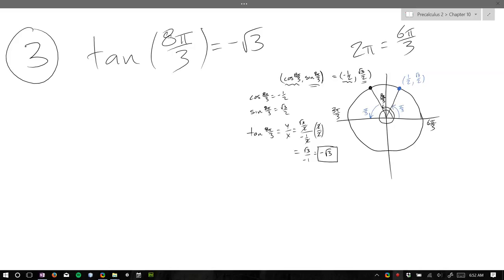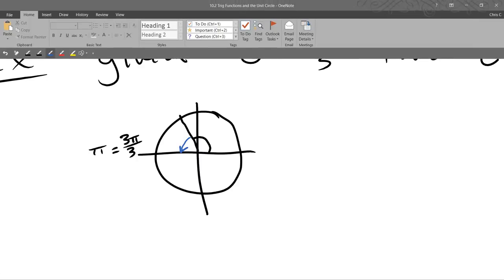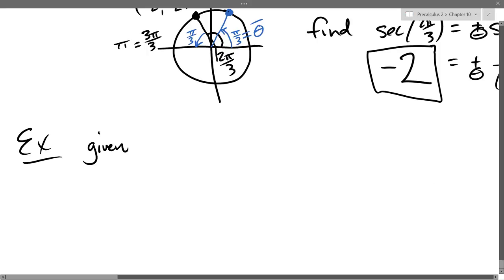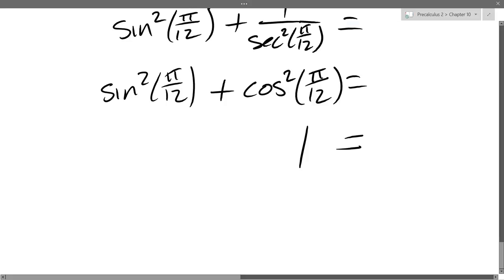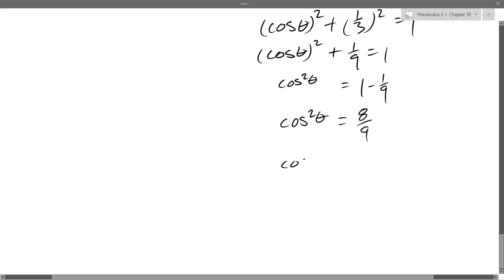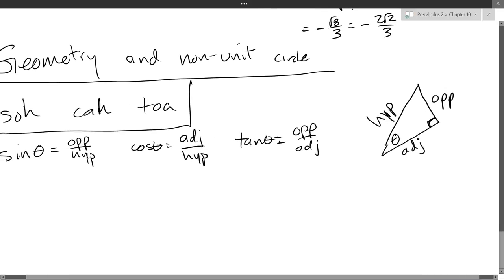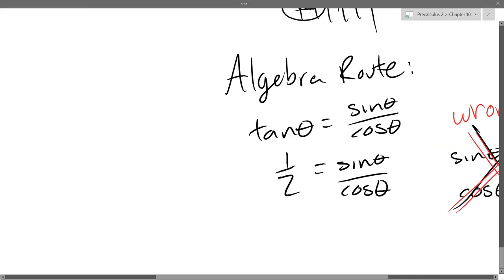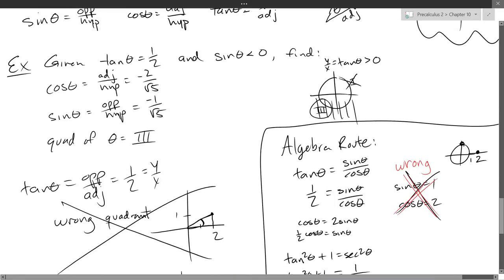Chris C's Precalculus 2 lecture 2017 01 12